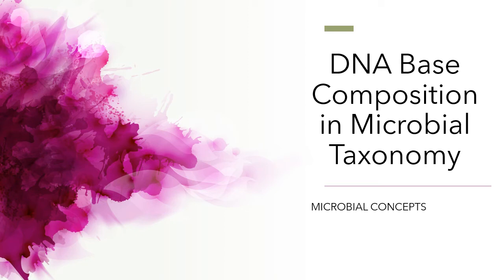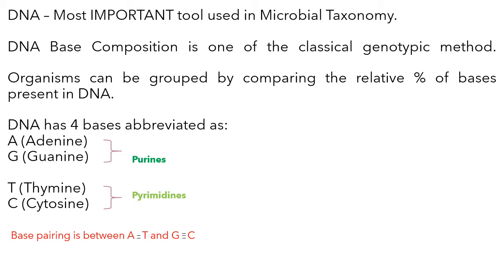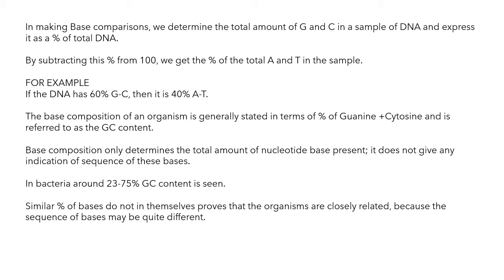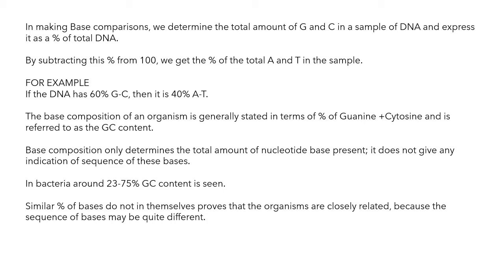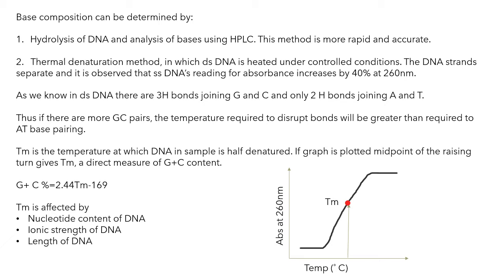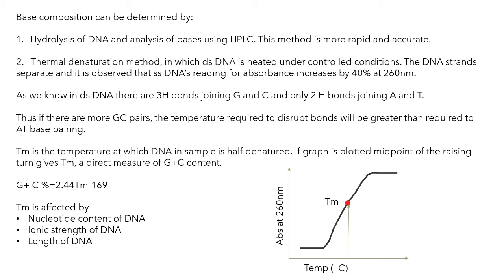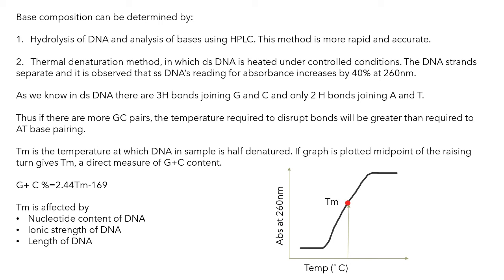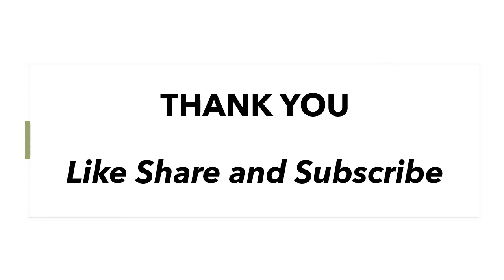DNA Base Composition in Microbial Taxonomy